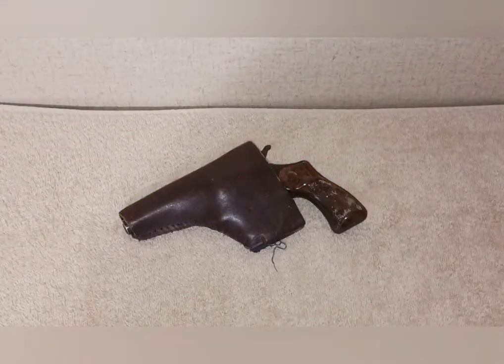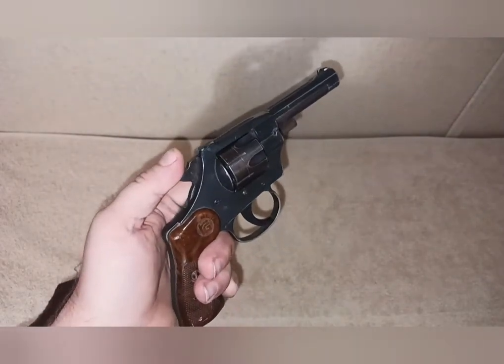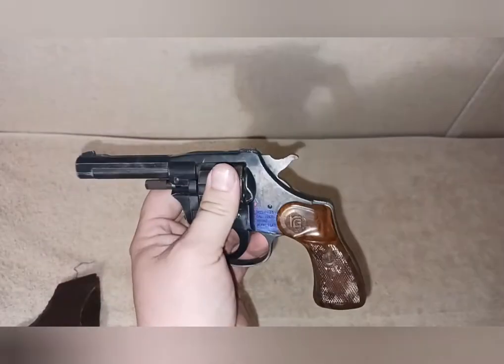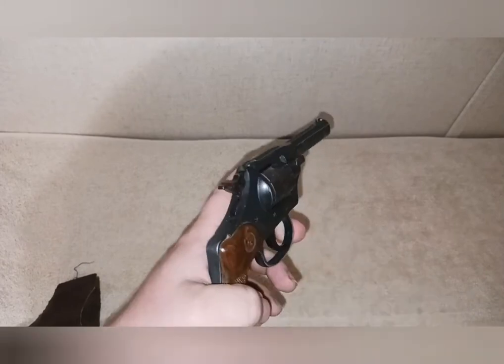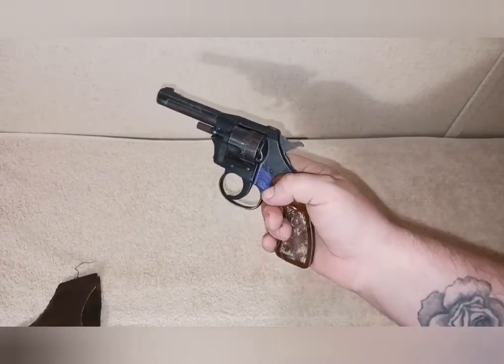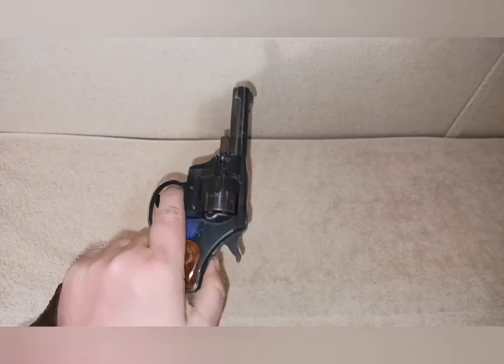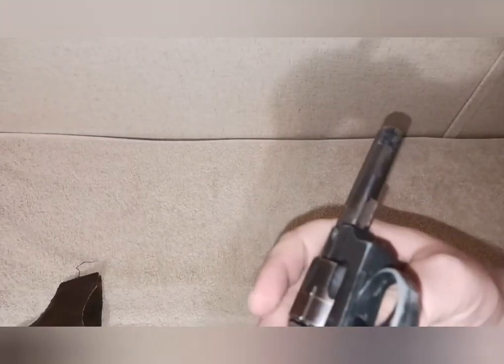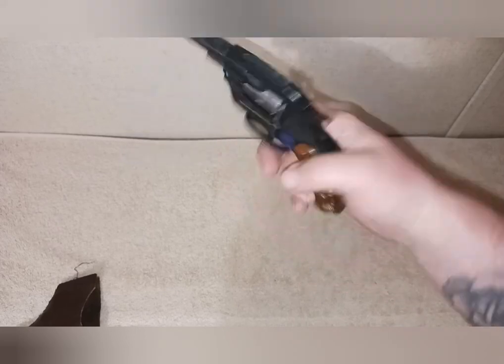Saturday Night Special: the Rohm RG model 23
Contact the White House: (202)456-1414 or (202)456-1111.

Contact the US Department of Justice (ATF is part of DOJ):
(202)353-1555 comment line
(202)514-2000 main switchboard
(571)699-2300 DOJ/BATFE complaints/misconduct